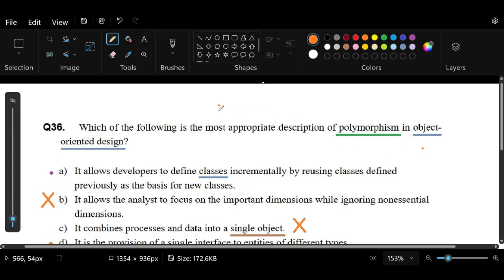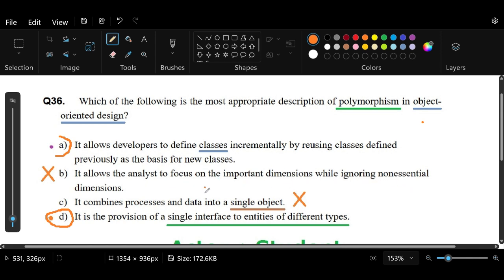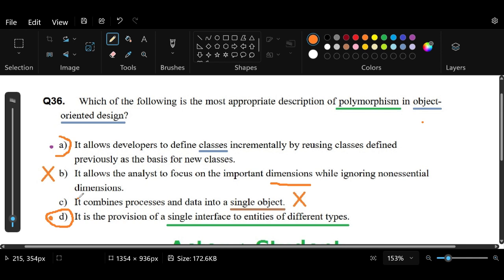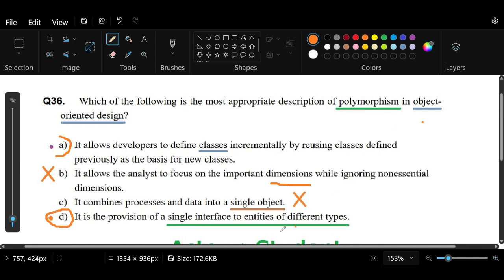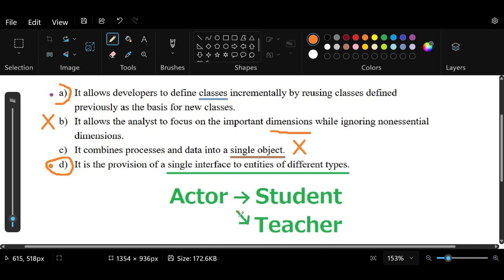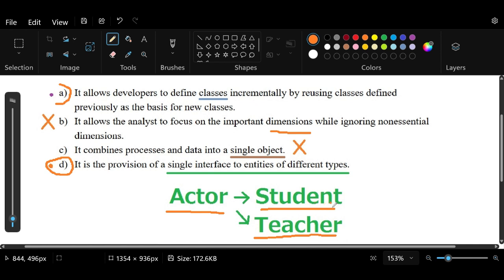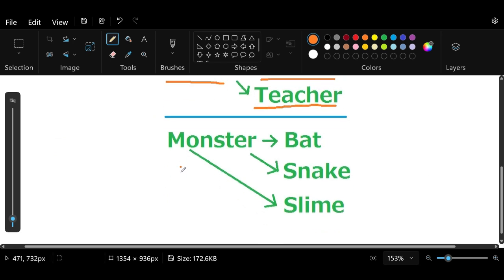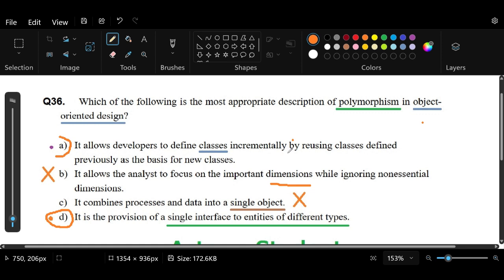PhilNITS April 2024A FEQ36: Polymorphism in Object-oriented Design? | Answer with Explanation